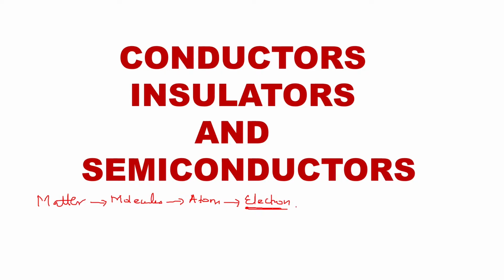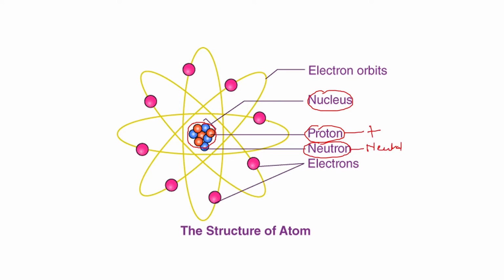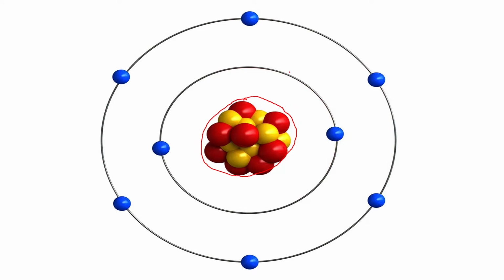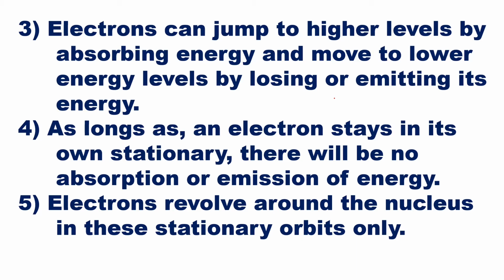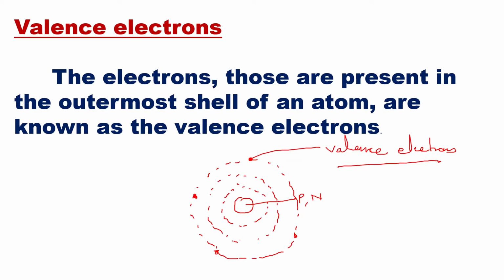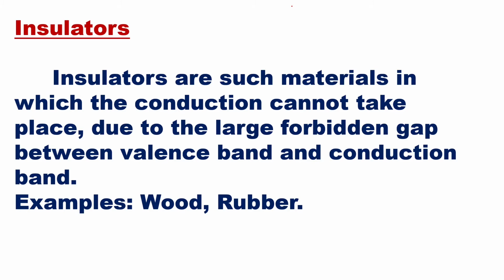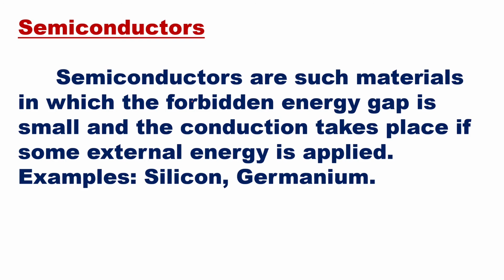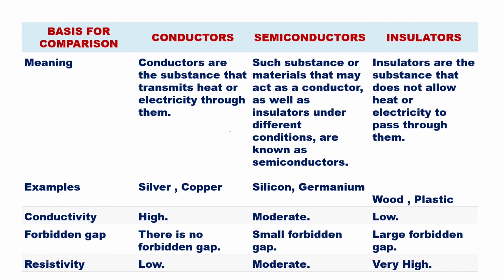SEMICONDUCTOR ELECTRONICS ( Part 1 of 8 ) | Class 12 | Chapter 14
FULL EXPLANATION OF CONDUCTORS , INSULATORS AND SEMICONDUCTORS  , COMPARISONS  ,  VALENCE ELECTRONS AND BOHR's ATOMIC THEORY.